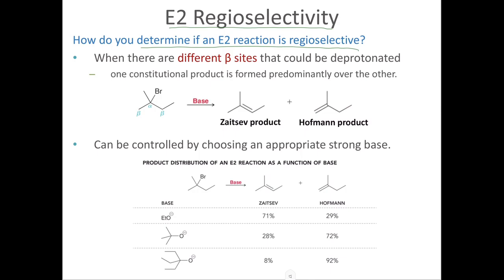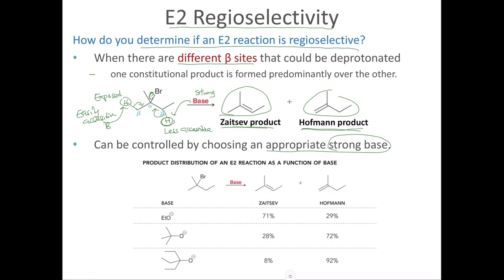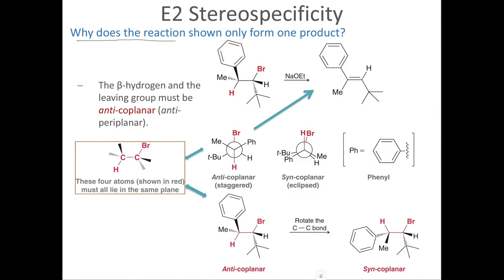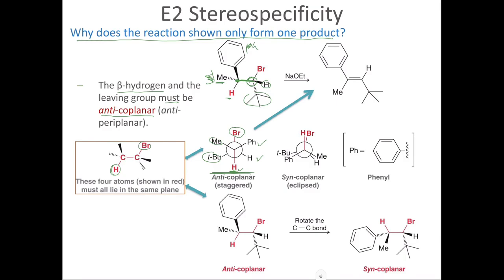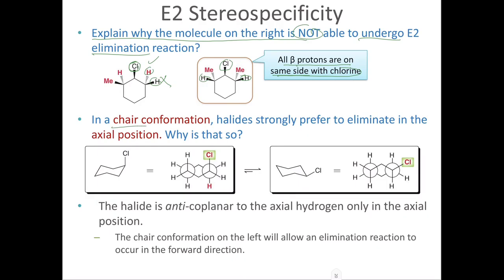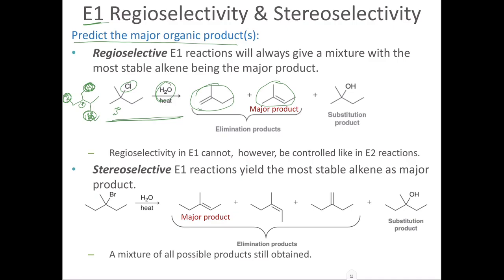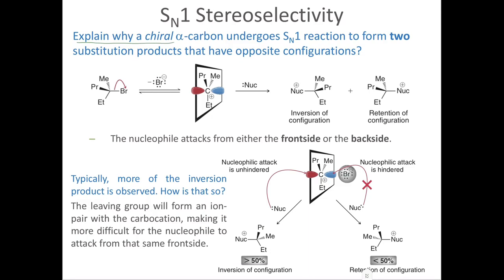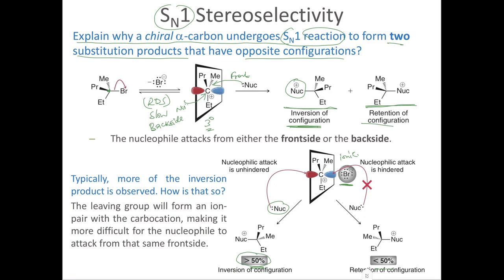Stereochemistry and Regiochemistry of Substitution and Elimination Reactions